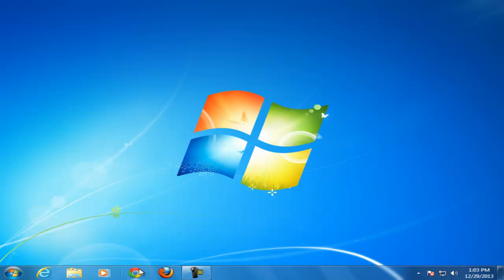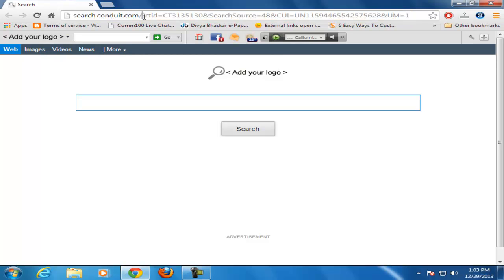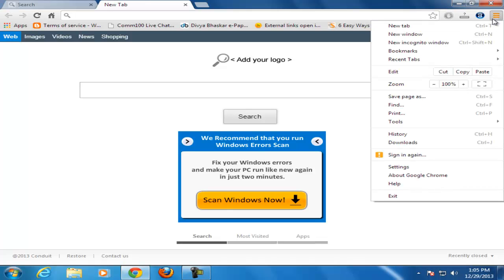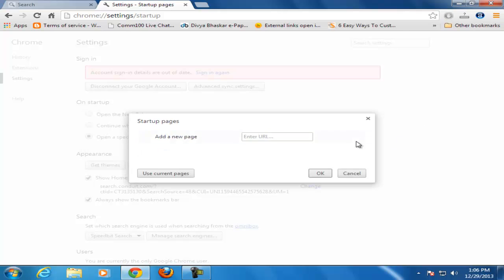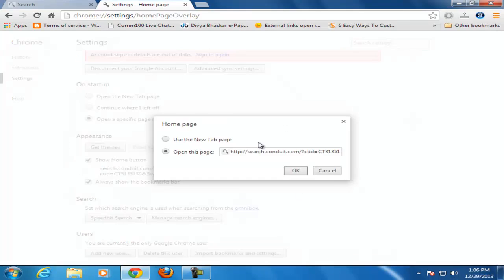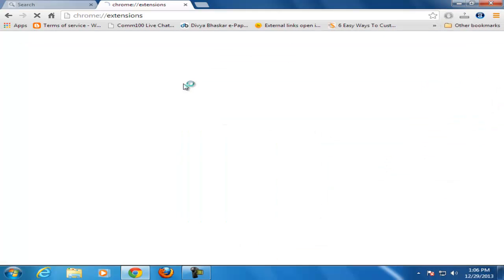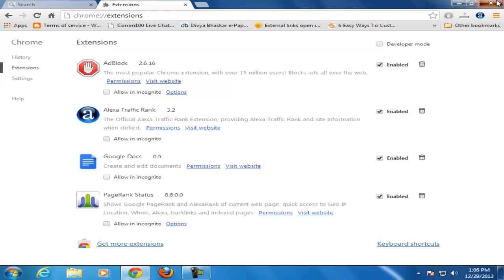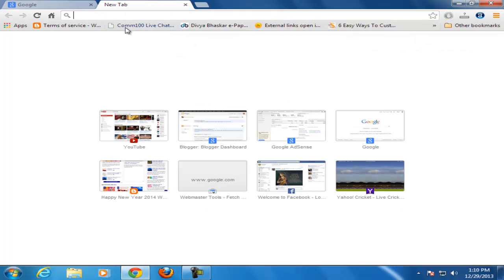How to remove search conduit com from Homepage Chrome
Check out video tutorial on How to Remove [ Uninstall ] search.conduit.com From Google chrome Homepage and New tab.
When you open your google chrome browser you see on homepage search.conduit.com and also when u click on new tab so in this video I show how get ride of  search.conduit.com

How to remove search.conduit.com from Chrome Homepage
How to uninstall search.conduit.com from Chrome Homepage
How to get ride of search.conduit.com from Chrome Homepage
How to remove search.conduit.com new tab error